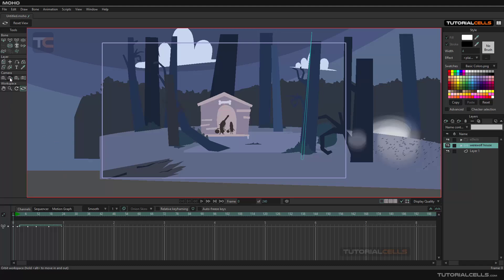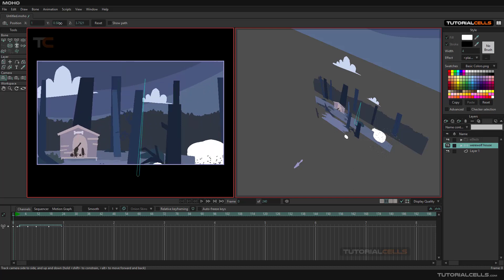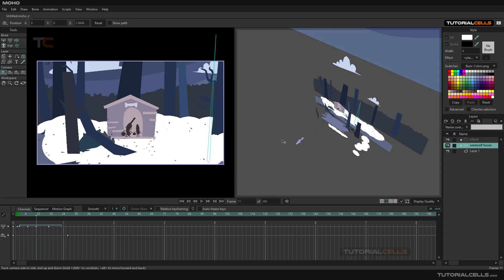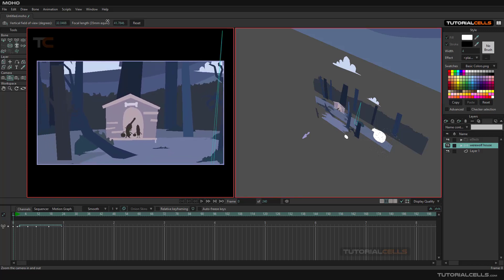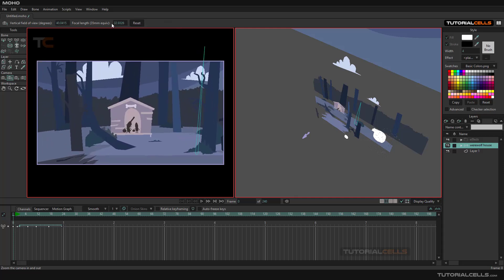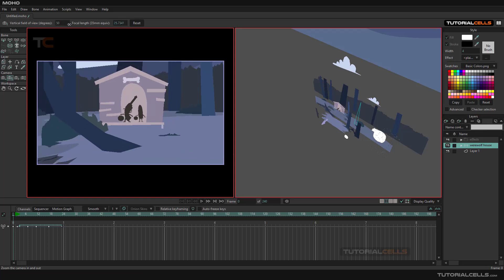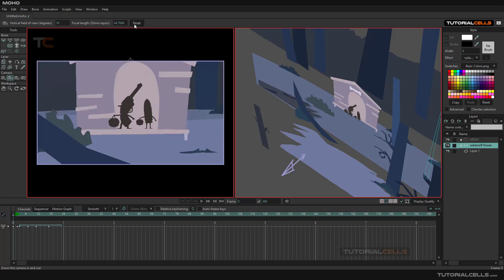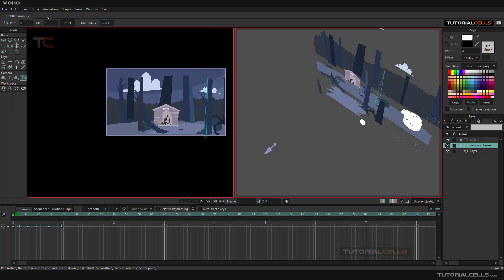0028. camera tools in moho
camera tools, track camera , zoom camera, roll camera, pan & tilt camera